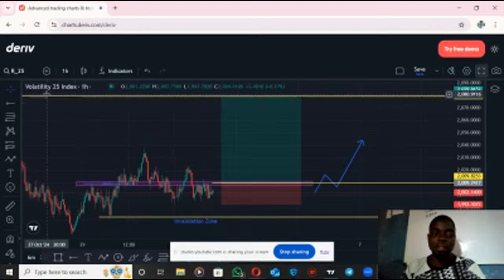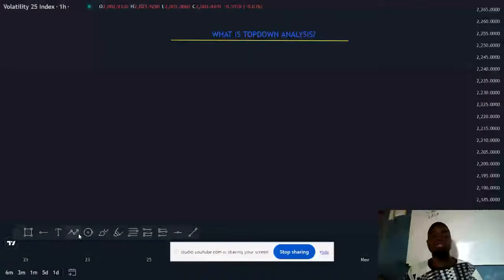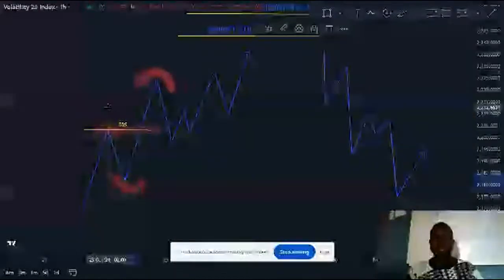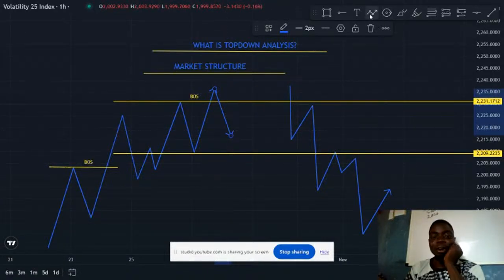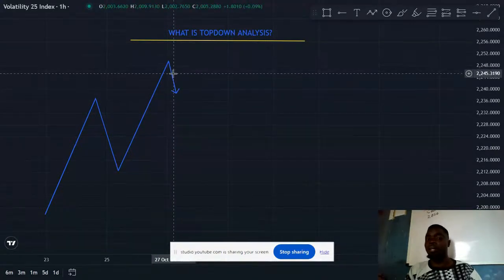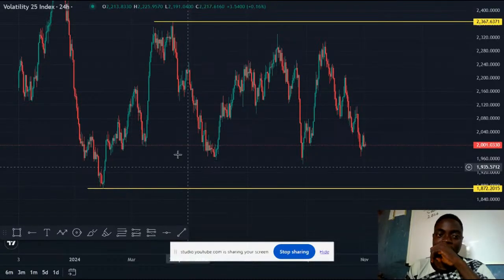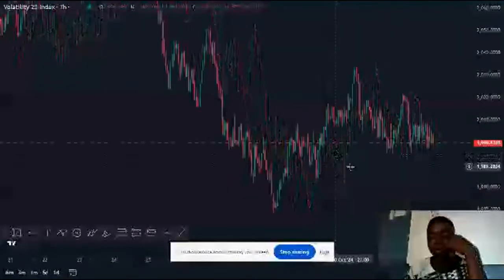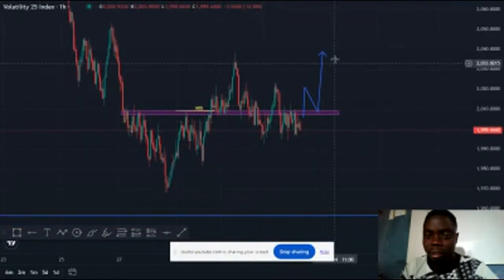HOW TO DO A PROPER TOPDOWN ANALYSIS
TOPDOWN ANALYSIS IS VITAL ASPECT IN TRADING AND WITHOUT IT THE TRADER WILL DEFINITELY END IN TROUBLE